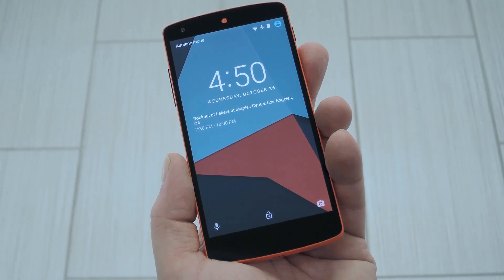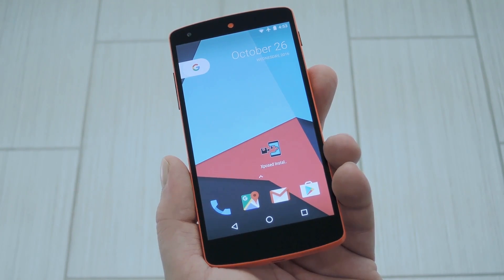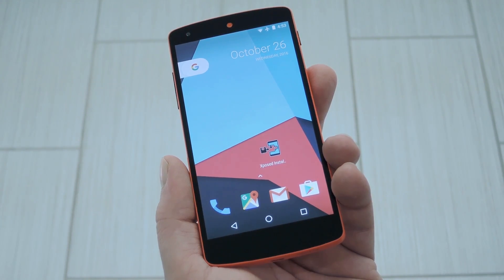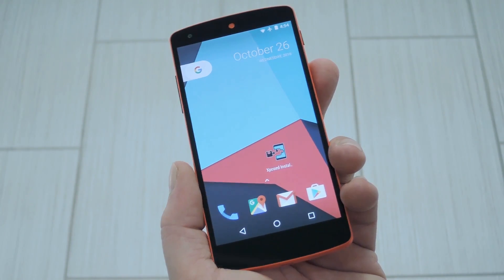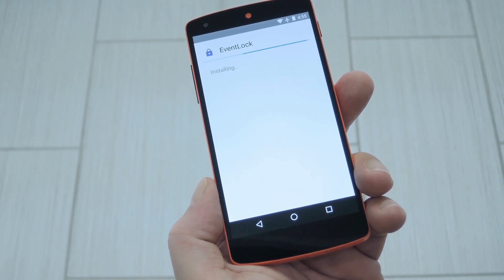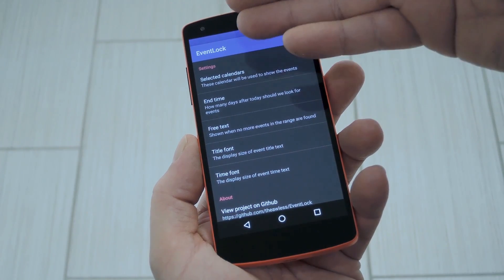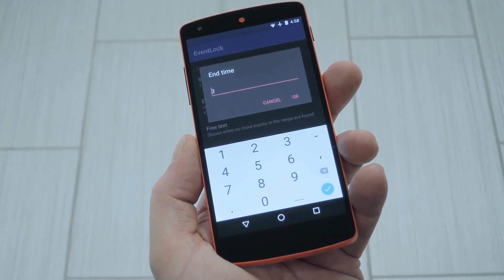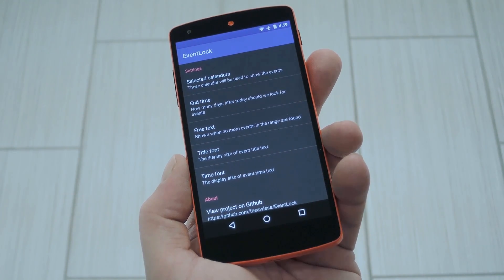Pin Your Upcoming Calendar Events to Android's Lock Screen [How-To]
How to See Your Next Calendar Event Quickly [Root Required]

NOTE: XPOSED FRAMEWORK REQUIRED.

In this video, I'll be showing you how to make your next upcoming calendar event be displayed on Android's lock screen.

iOS has this feature, and Android used to as well, but the lock screen widget system was removed with the release of Lollipop. This simple Xposed module integrates your next calendar event directly under the clock on your lock screen, and there are various settings to customize the look.